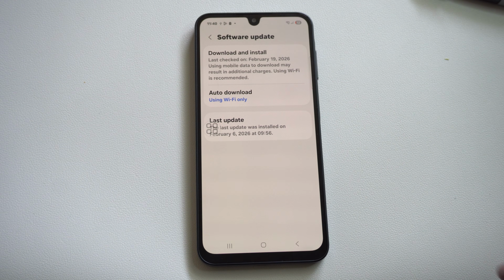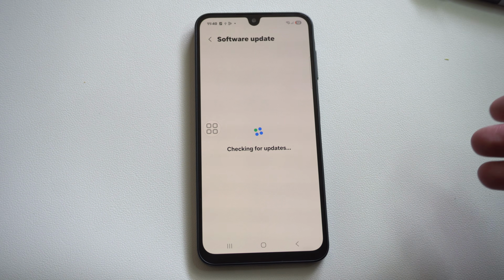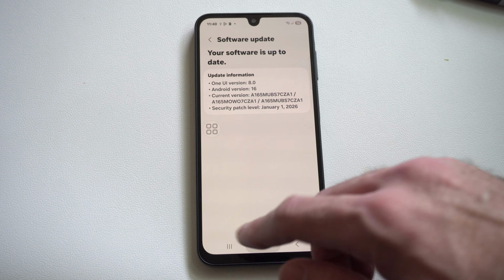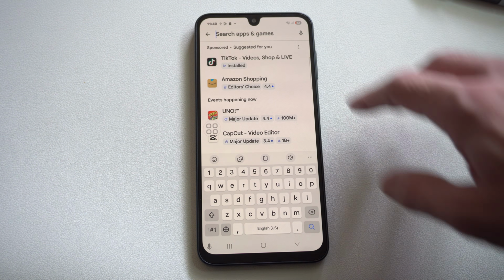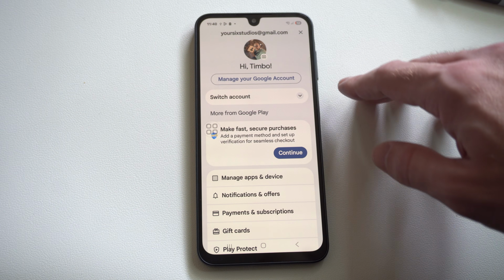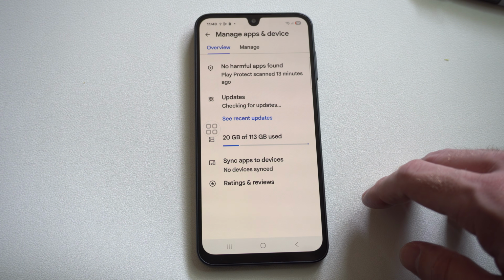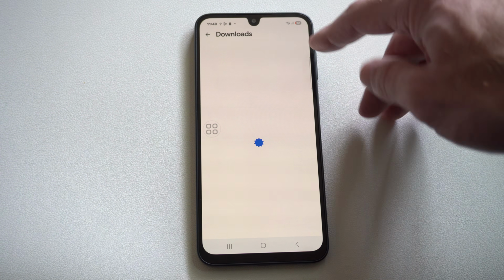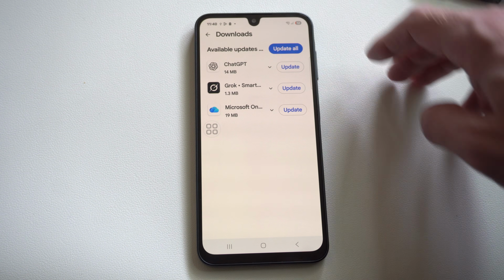How to Update Samsung Phone Software & Apps (Easy Method)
The easiest way to update your Samsung phone is directly through the Settings app using the built-in Software Update feature, ensuring your device runs the latest security patches and performance improvements

Method 1: Update Directly on Your Samsung Phone
Open Settings: Tap the Settings icon from your home screen or app drawer

Navigate to Software Update: Scroll down and select Software update

Check for Updates: Tap Download and install. Your phone will connect to Samsung servers and check if an update is available

Install the Update: If an update is found, follow the on-screen instructions to download and install it. Make sure your device is connected to a stable Wi-Fi network and has sufficient battery before starting

Restart if Necessary: After installation, your phone may automatically restart to apply the update.

Method 2: Update Using Samsung Smart Switch on a Computer
Install Smart Switch: Download and install Samsung Smart Switch on your computer

Connect Your Phone: Use the USB cable that came with your phone to connect it to the computer. Some PCs may require a USB adapter

Check for Updates: Open Smart Switch and allow it to detect your device. If a software update is available, click Update

Complete the Update: Follow the prompts to download and install the update. Your phone may restart during the process.